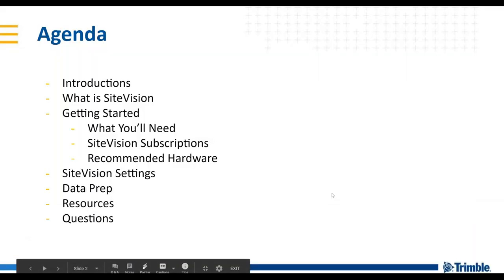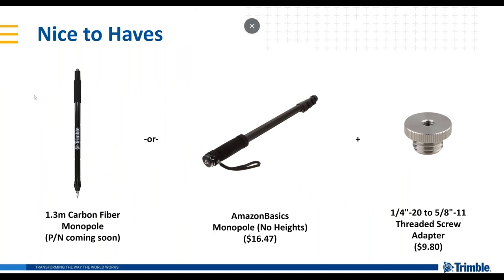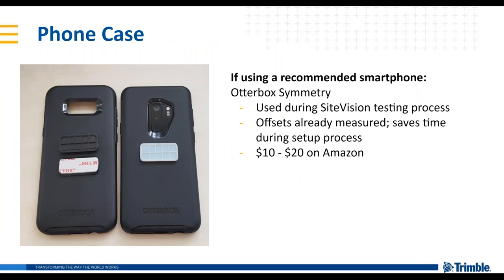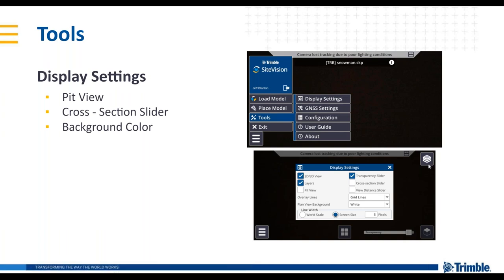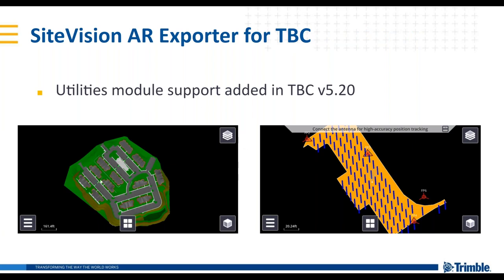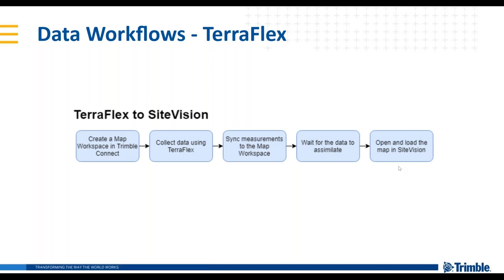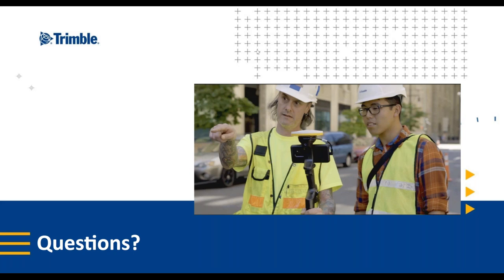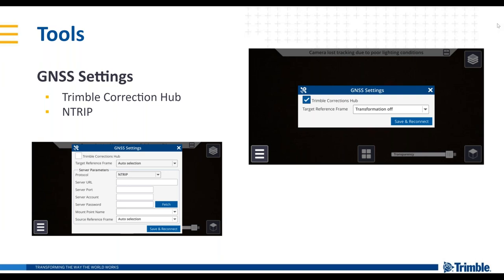Trimble Sitevision Webinar